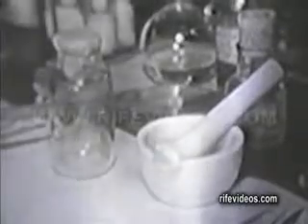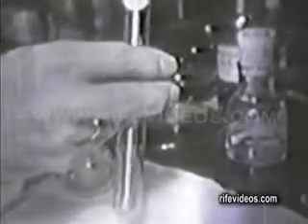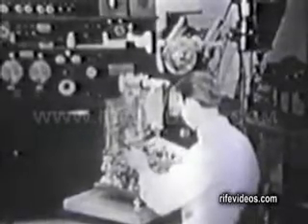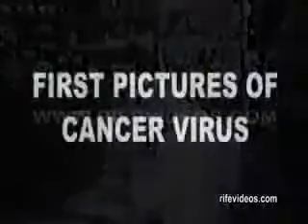Royal Rife Lab Film